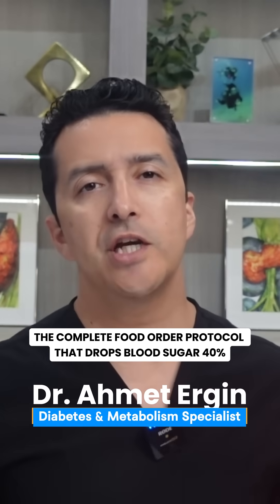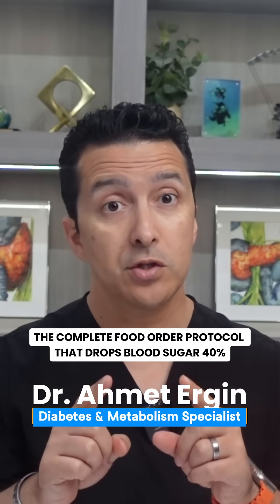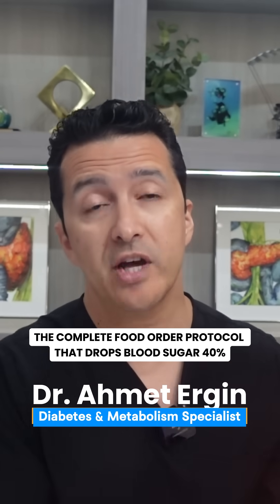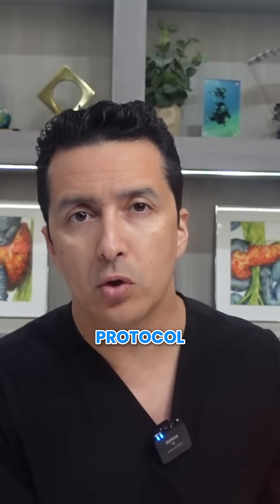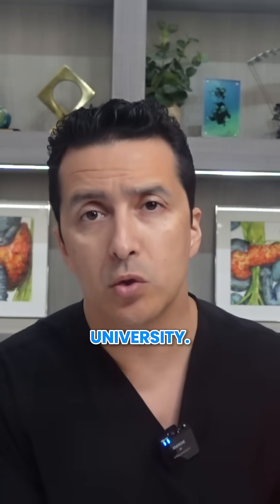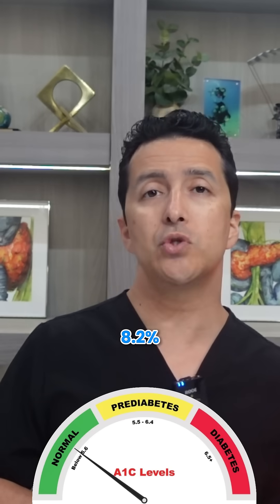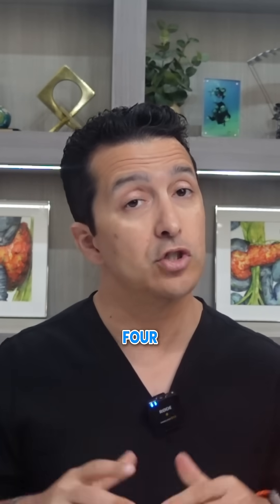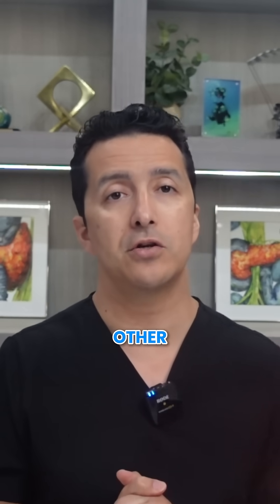This Simple Eating Hack Cuts Blood Sugar Spikes by 40%!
Did you know the order you eat your food can dramatically impact your blood sugar? 🧬 Backed by research from Cornell University, this 3-step food order method can reduce glucose spikes by up to 40%—and I use it with my patients every day. Learn how to eat carbs last, and stabilize your blood sugar naturally. 🔥